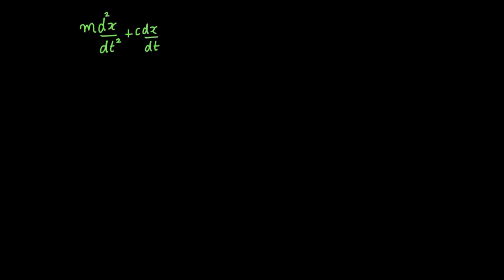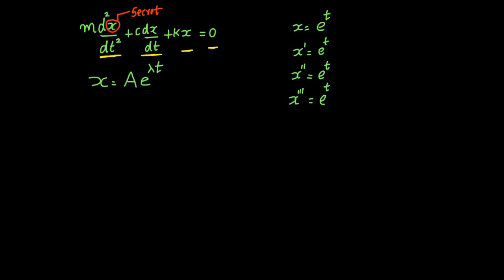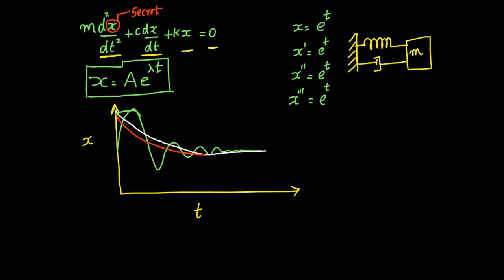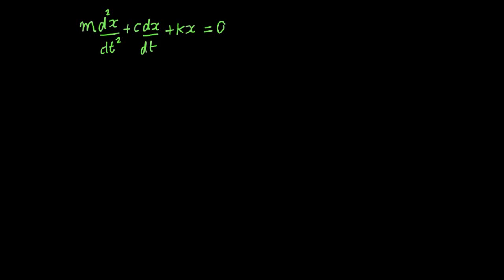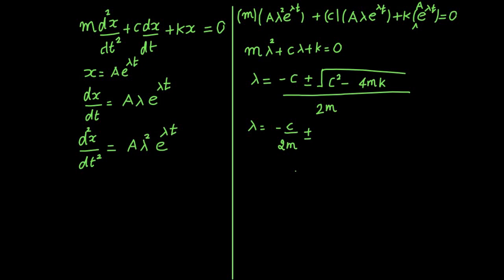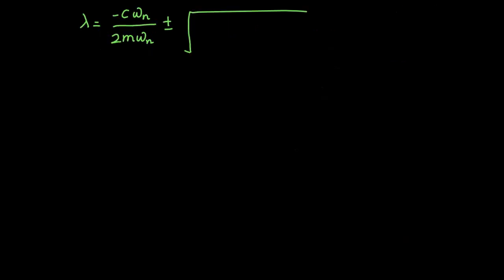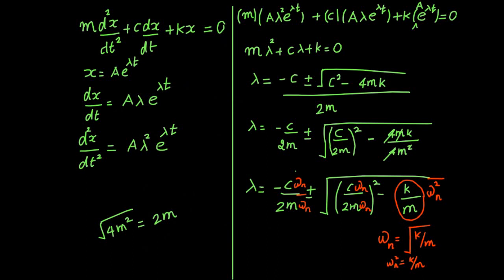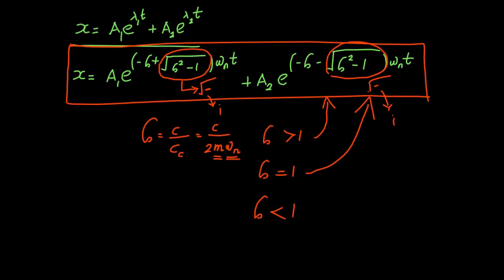PART II: SOLVING DIFFERENTIAL EQUATION OF A SPRING MASS DAMPER SYSTEM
In this video, I have explained the best guess solution for solving the Differential Equation of a spring mass damper system. Also the governing differential equation is solved.